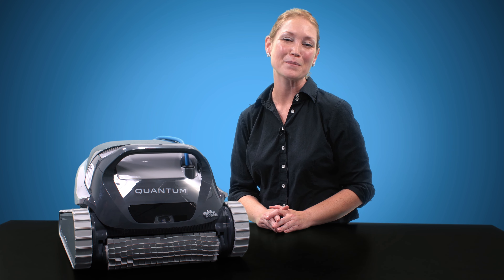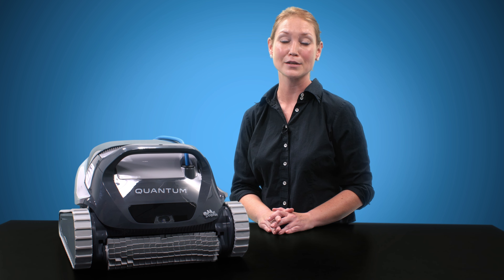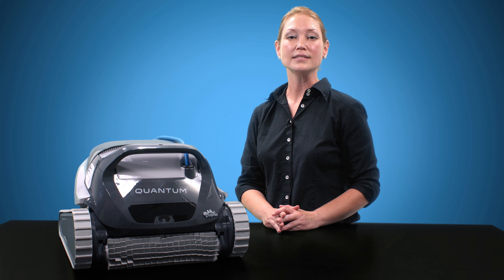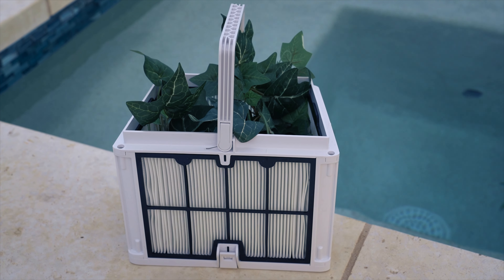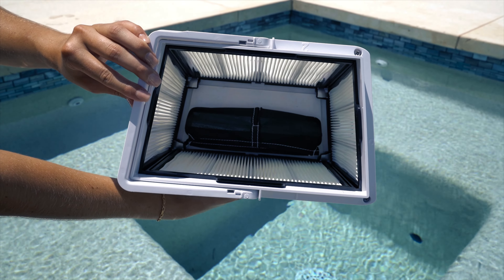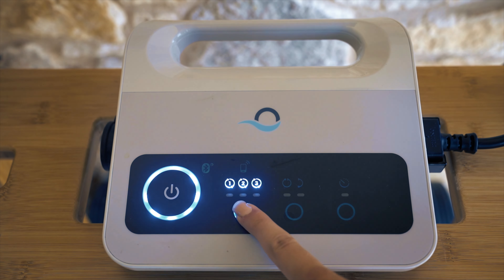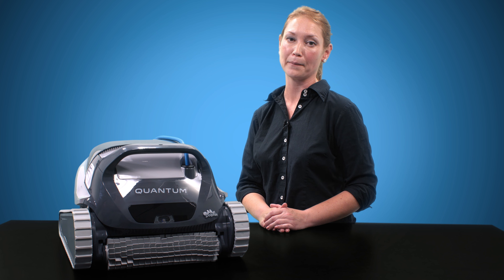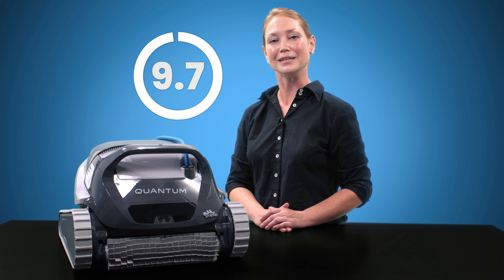Best Value Dolphin Pool Robot? - Dolphin Quantum Robotic Pool Cleaner Review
Maytronics' value packed Dolphin Quantum is a robotic pool cleaner you don't want to miss when searching for a pool robot. Packed with features only found on Dolphin's top end models, but for a more affordable price, it's hard not to love the Quantum.

The Dolphin Quantum is one of the best value robotic pool cleaner we have tested. It checks off all the essential features you want in a pool robot such as:
- Waterline Cleaning: Quantum doesn't miss any areas, as it covers the entire pool floor, walls, and waterline (not just wall coverage!)
- Multiple Filter Options: Quantum includes the Ultra-Fine and Standard Filter
- Programmable Timer: Quantum can be scheduled to run automatically every day, two days, or three days

The Quantum's coverage is simply amazing. Most of Dolphin's cleaners cover the pool floor and wall, which is great. But, make sure to look for a cleaner with "Waterline Cleaning". This option allows the robot to climb and stay at the waterline, scrubbing away at any algae or anything at the surface of your swimming pool. This is a feature found only on Dolphin's top robotic pool cleaners, such as the Dolphin Premier or Sigma. Other cleaners may miss this problem area, but not the Quantum.

Filter options are important, but some cleaners only include the standard fine filter. Not the Quantum. Maytronics gave the Dolphin Quantum two filter options: Standard Fine Filter and the Ultra-Fine Filter.

The Ultra-Fine does everything the standard filter does and more. It can clear up tiny particles in your water and capture small algae and bacteria. We found ourselves using this filter option the most, as it was able to capture algae and debris that was making our pool water cloudy.

Lastly, the Quantum's programmable timer was a lifesaver. Simply plug it in and schedule it. No programming skills were needed, but you just select from the 3 cleaning cycles. Then the Dolphin Quantum automatically started and cleaned our pool everyday.

Table of Contents:
0:00 - Overview
0:42 - Pool Coverage
1:37 - Filtration
2:39 - Features and Warranty
3:39 - Final Score